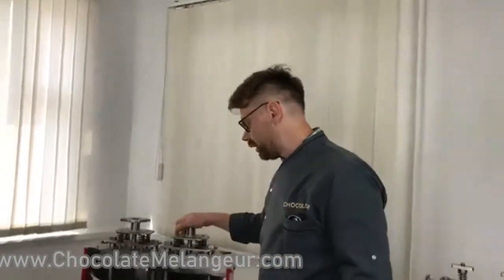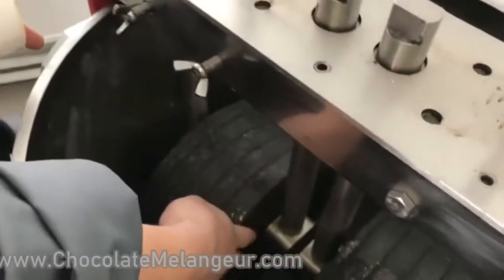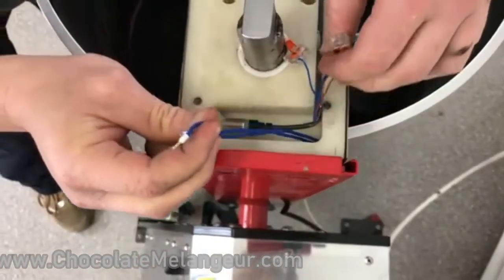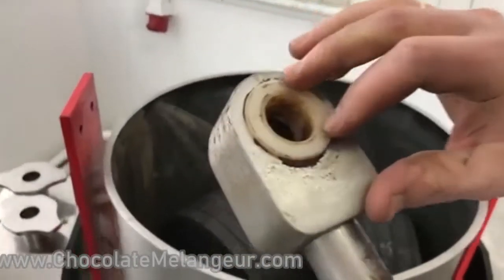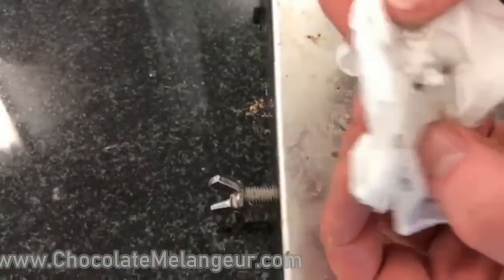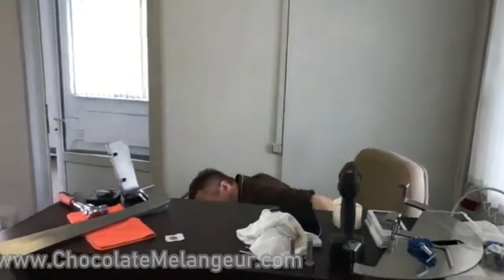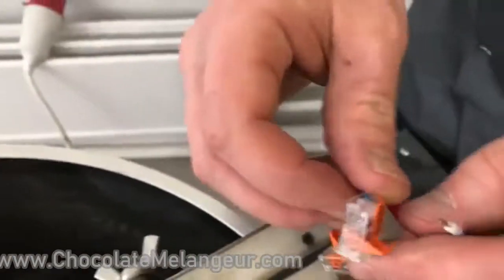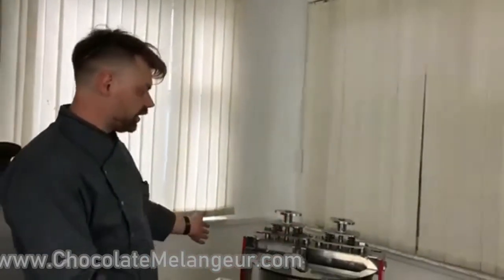Kadzama How to fix Sleeves